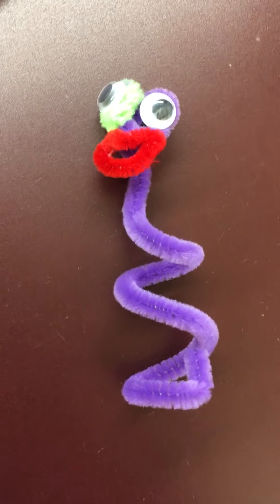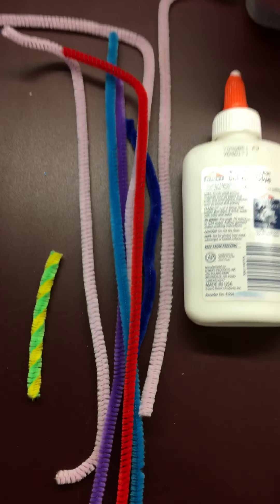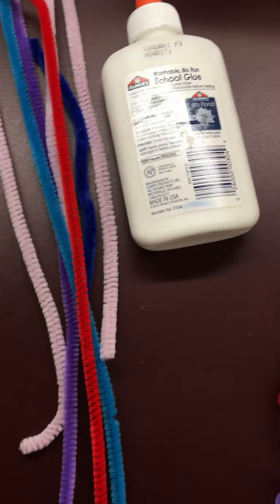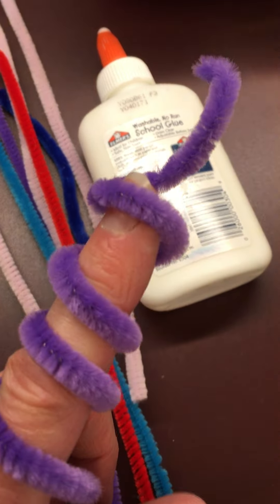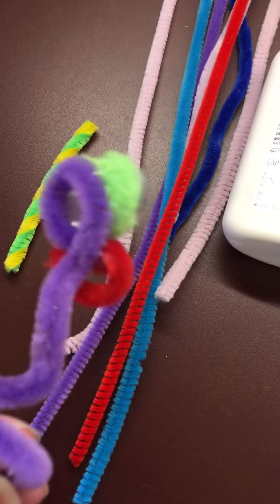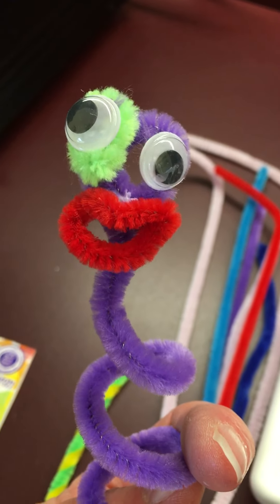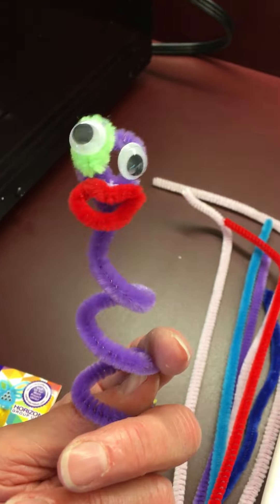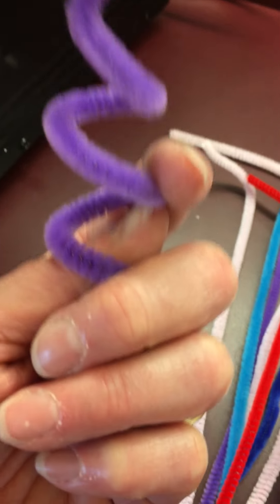Storytime Craft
Make a Finger Puppet with the Ketchikan Public Library 6/4/2020